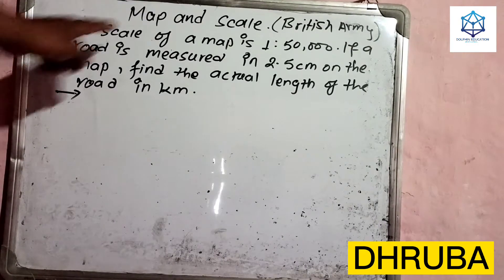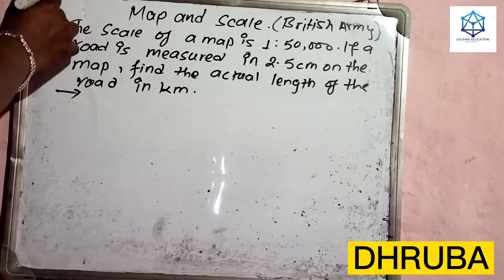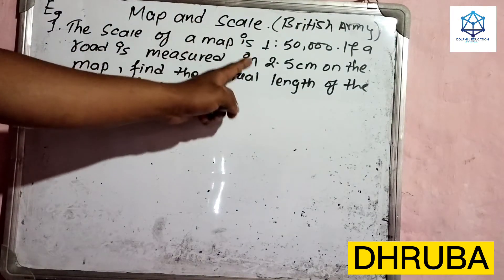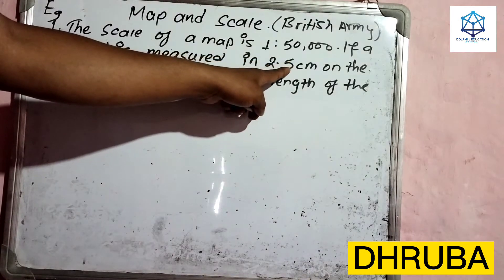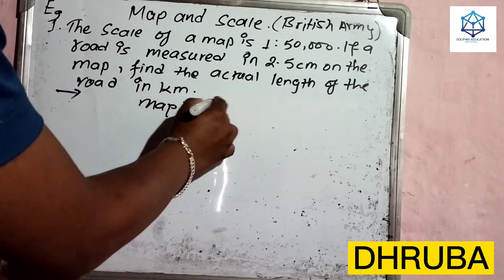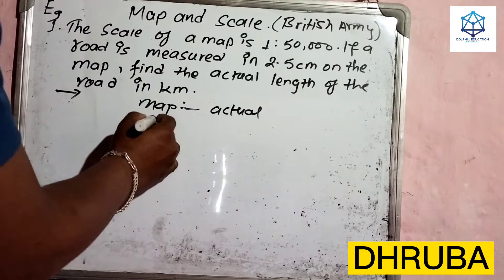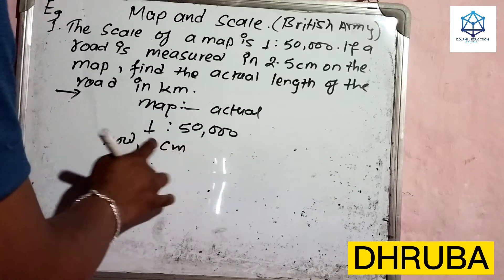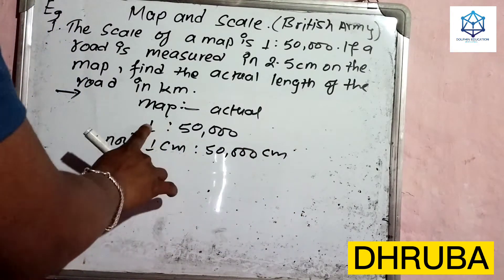Map and scale Example 1-For British army and singapore police education test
A map has a scale in the given ratio and how long is the actual distance in reality...
Map and scale
Dolphin Education